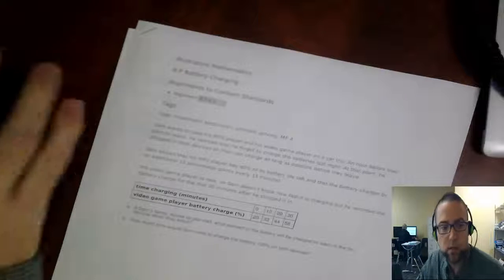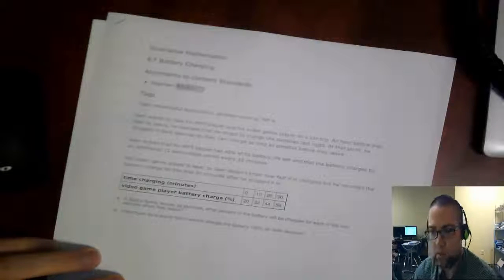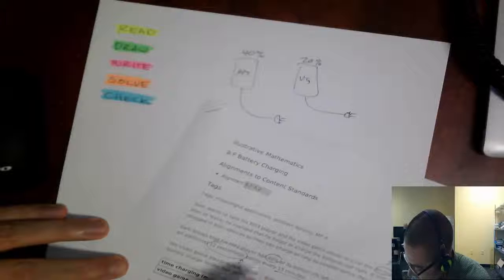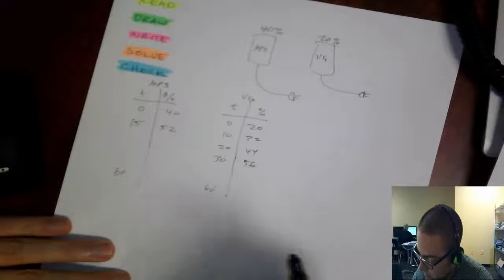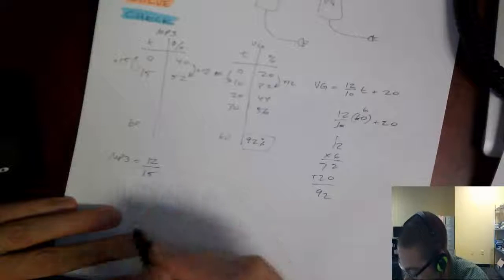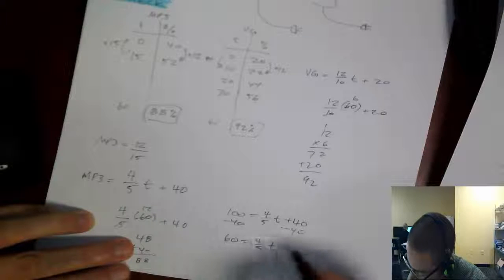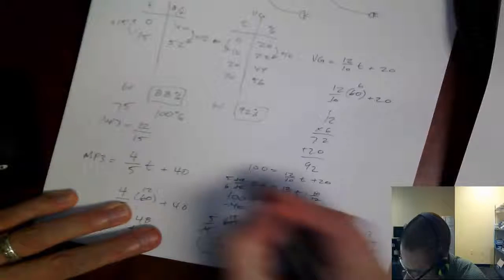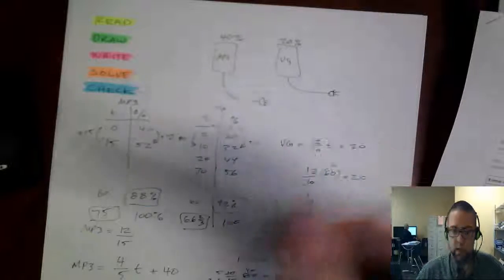Credit 2 Day 4 1